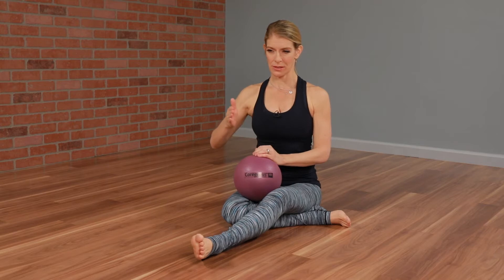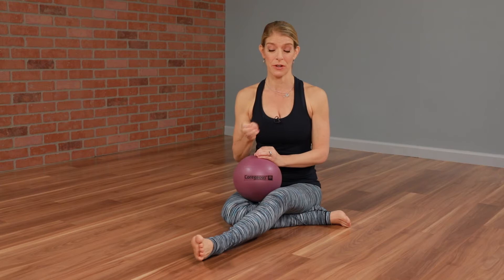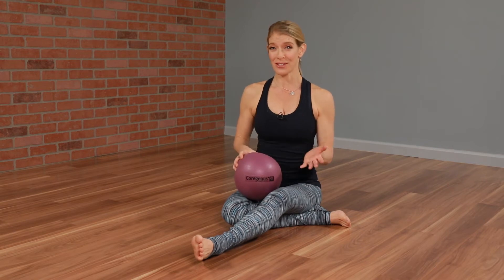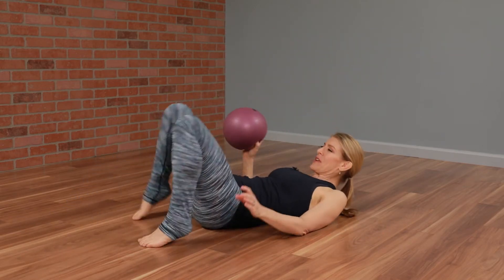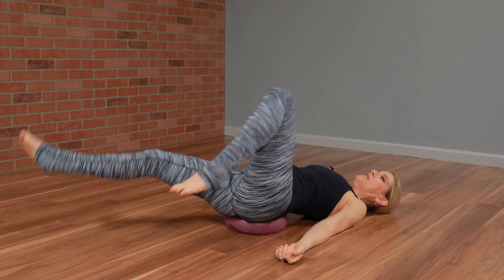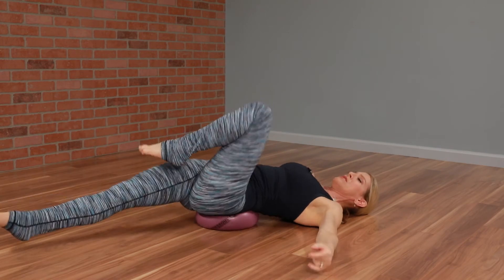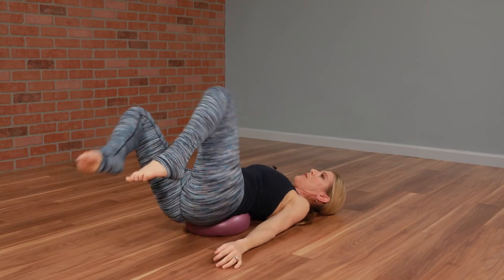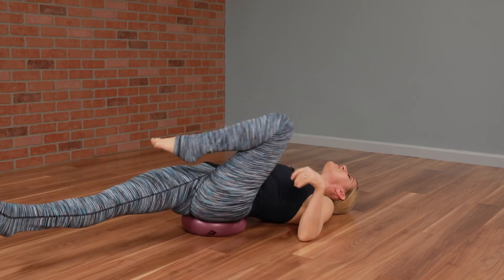Abdominal Free-For-All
Jill Miller demonstrates a move that improves your endurance for all types of abdominal motion that life requires. See all three self-care moves in the June 24Life Field Guide.